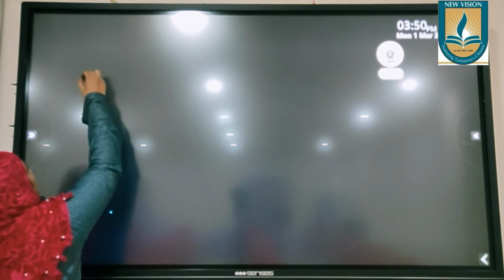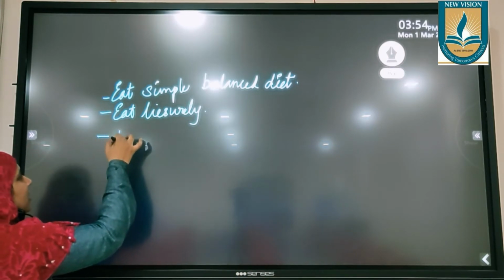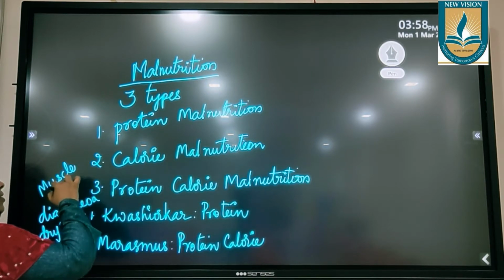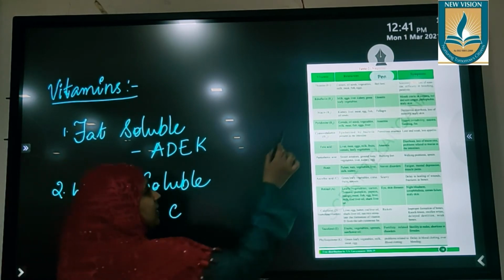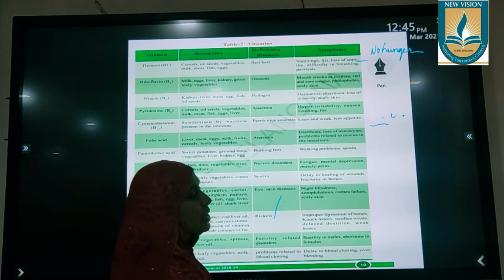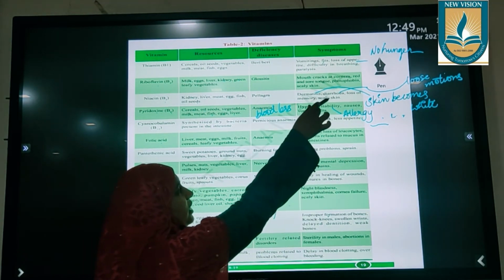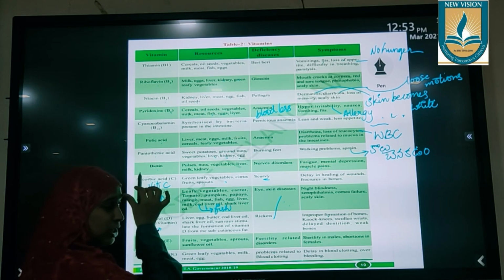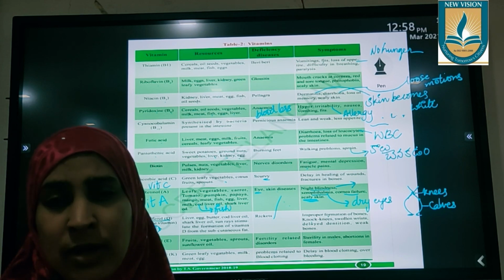BIOLOGY CLASS 10 NUTRITION VIDEO 6